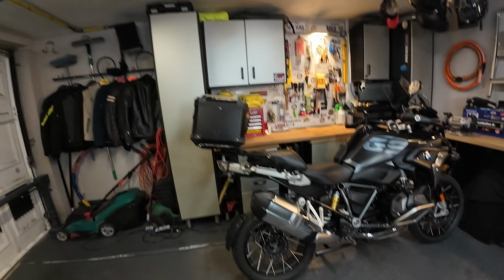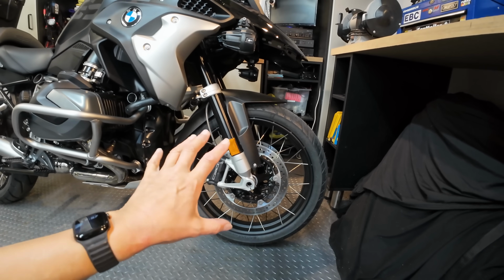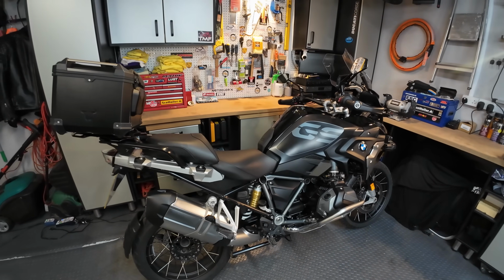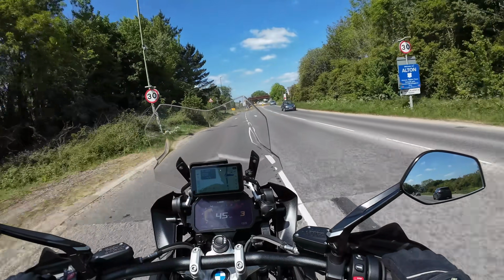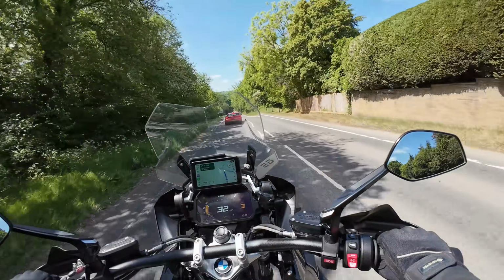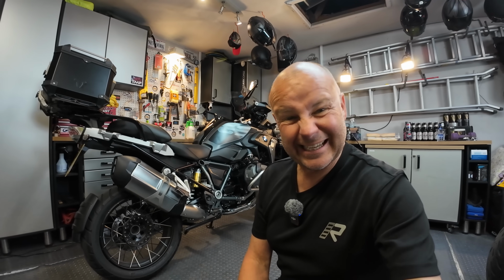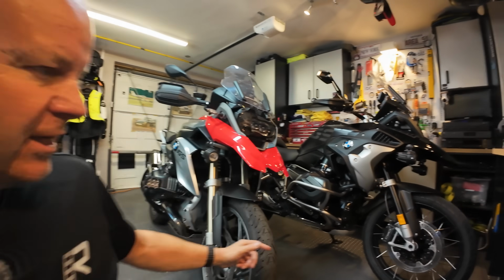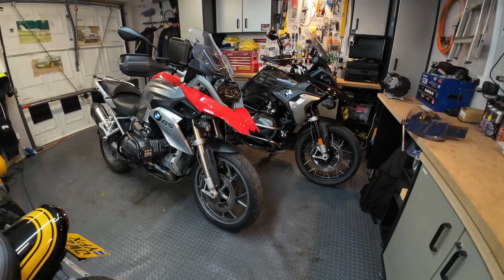MY NEW BIKE Revealed - Did you guess correctly?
For 10% off SW-Motech products for 2 days only (offer expires Friday 23rd May 2025) and enter the code "THEMISSENDENFLYER" at check-out (note you will need to set up an account if you don'talready have one).

LIMITED PERIOD OFFER: Valid May 22, 2025 - May 28, 2025 only.
(just enter TMF28 at checkout over the existing TMF22 discount)

Use this link for a TMF discount when you purchase an Insta360 X4
Get £10 off your ABR Festival tickets with "TMF10" at checkout!

I'm also - rarely - on that X (Twitter) thing! Join me @MissendenFlyer

I use the following equipment to record and edit my Videos:-
DJI Osmo Action 4 camera
DJI Mavic Air drone (fly more combo)
RODE Lavalier microphone for in helmet audio
RODE Wireless Go dual channel radio mics
Logitech Brio Stream Webcam
Neweer USB Mic for voice overs
STCRERAG Tripod Clip Mounts for locating cameras in awkward positions
A pair of Neweer 700W Lights for additional garage lighting

2023 Kawasaki Z900 RS SE
2019 Royal Enfield Custom 650 Interceptor
2022 Honda GL1800 Goldwing Tour DCT (Airbag)
2013 BMW R1200 GS TE
2024 Kawasaki Z650 RS (OK, that's the Mrs bike!)

For any additional enquiries please send an e-mail (please no DM's or Facebook Messenger messages that tend to get lost) via , follow me via Instagram, Twitter or Facebook or preferably leave a comment below...